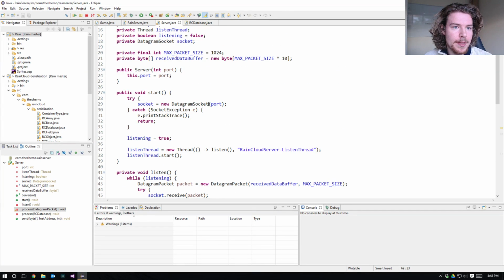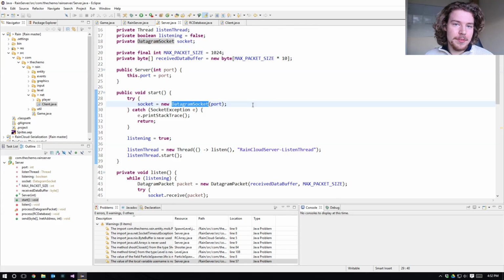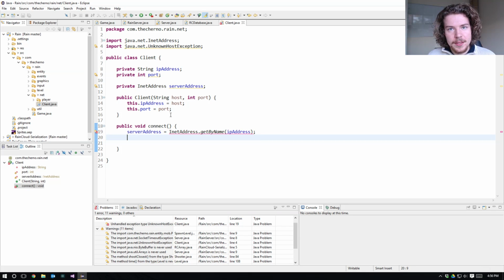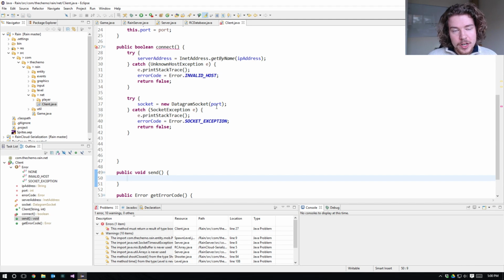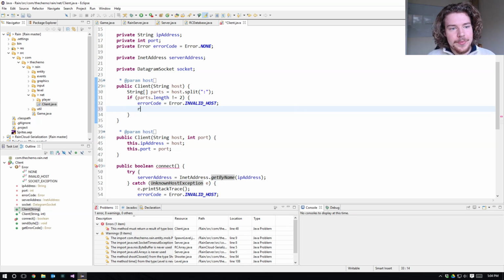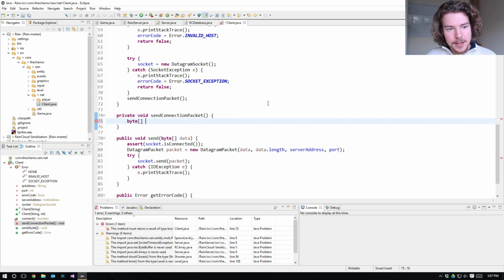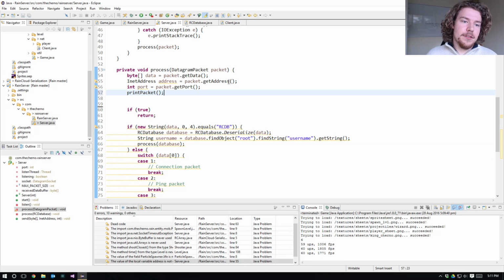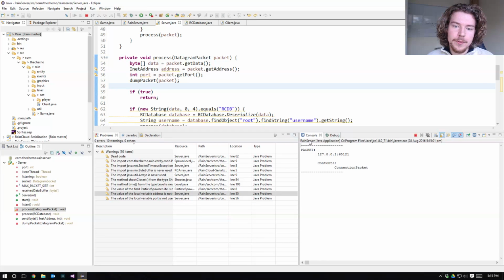Game Programming S2 E05 - Connecting the Client and Server